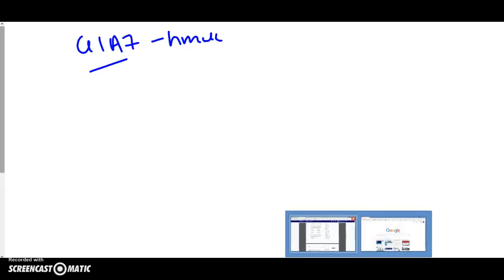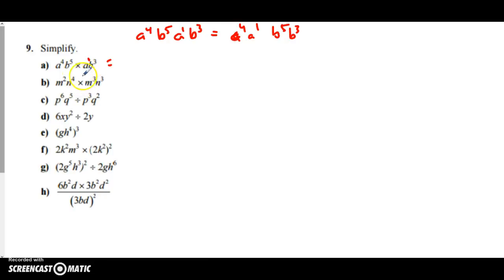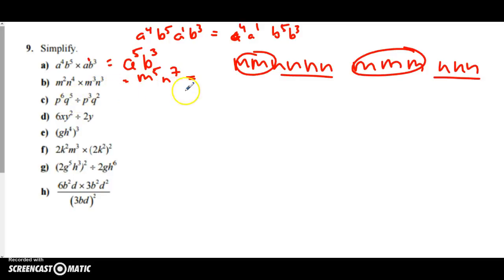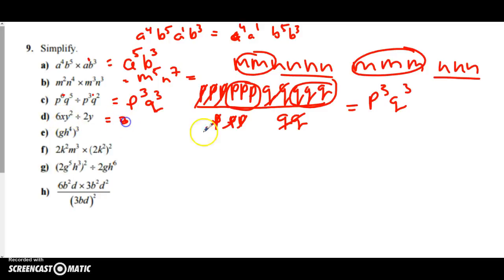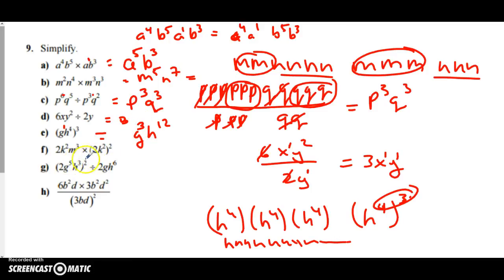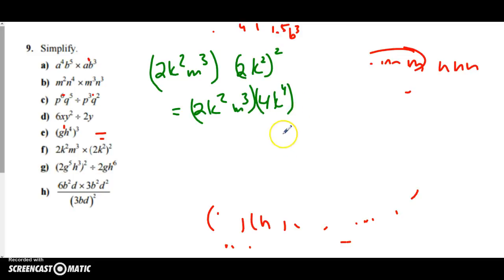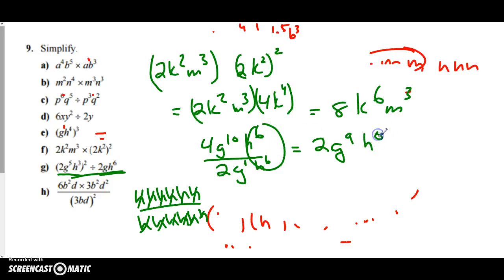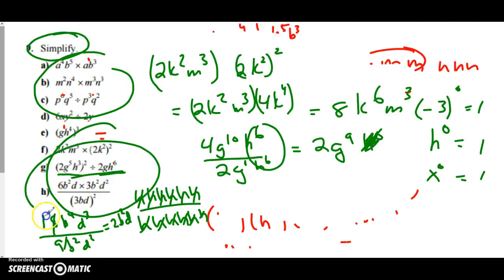1.9 - Homework Q?